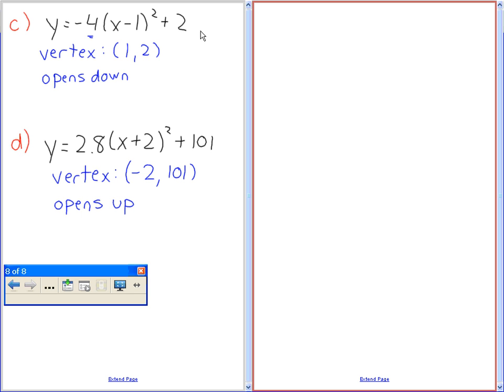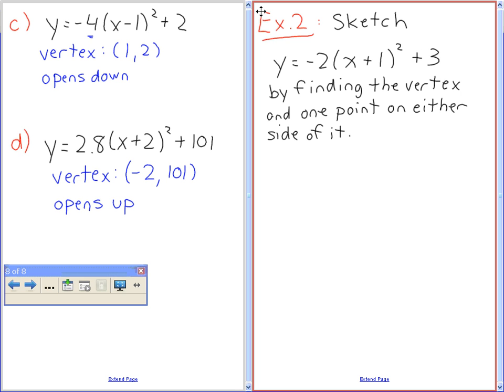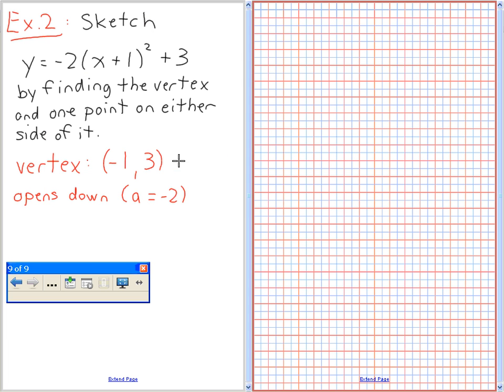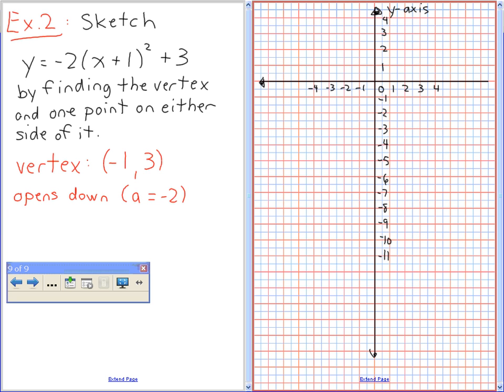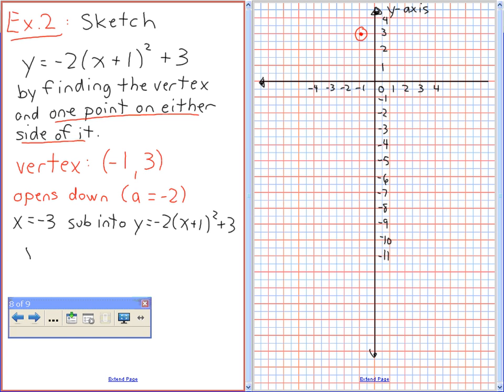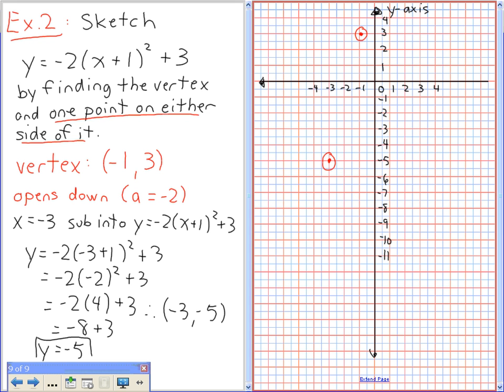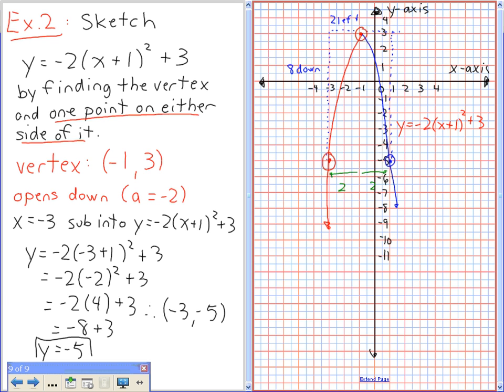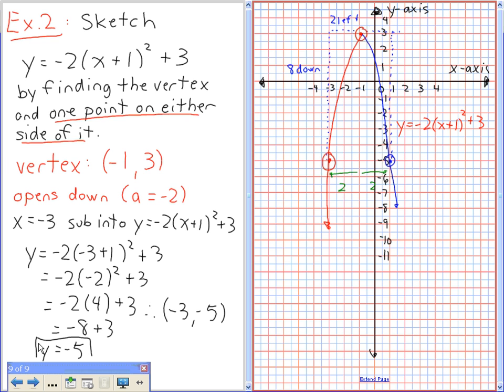MFM2P - Vertex Form - Part 3 of 3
My May 2nd, 2014 lesson on vertex form of a parabola